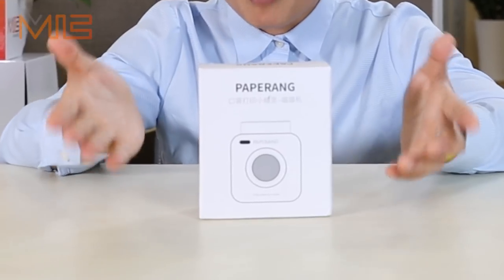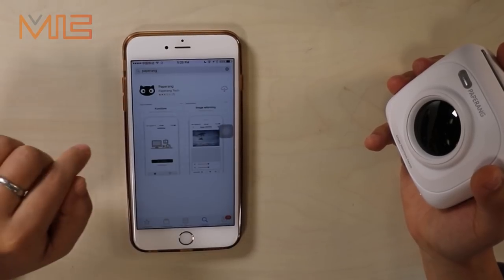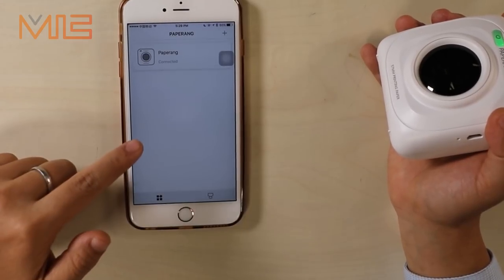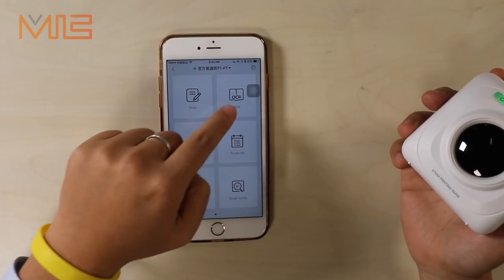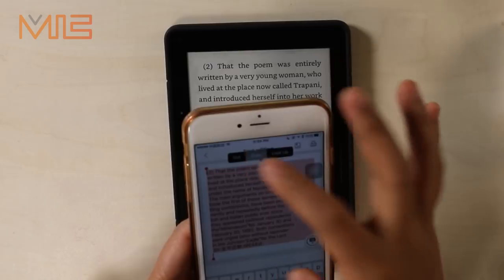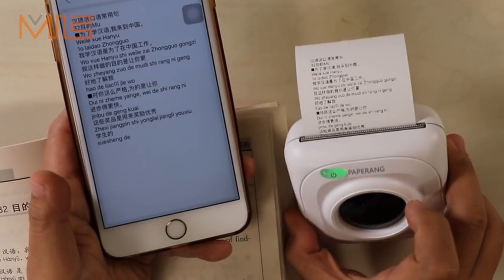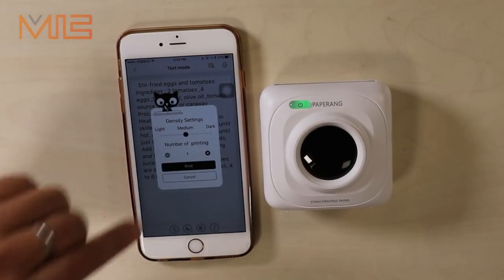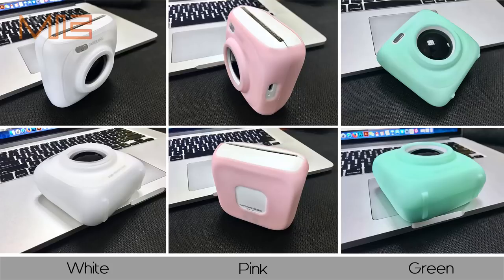Portable Bluetooth Instant Mobile Printer for iPhone/iPad/Mac/Android Devices review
black and white roll paper wireless printer review bluetooth portable android printer